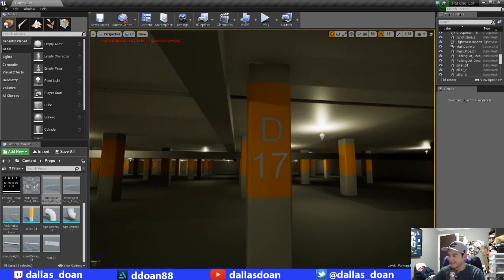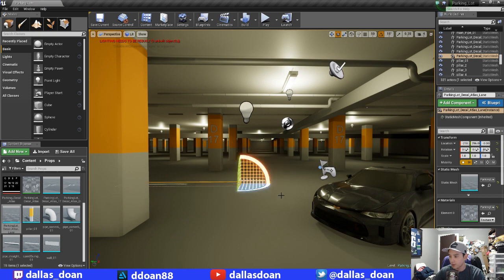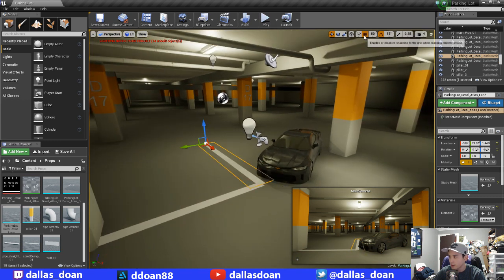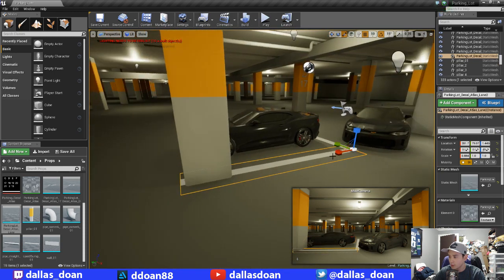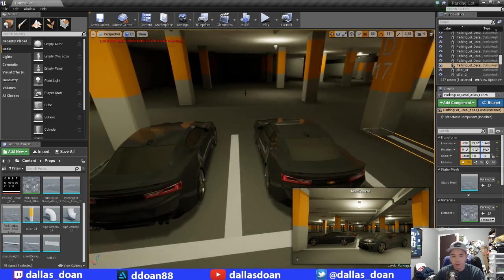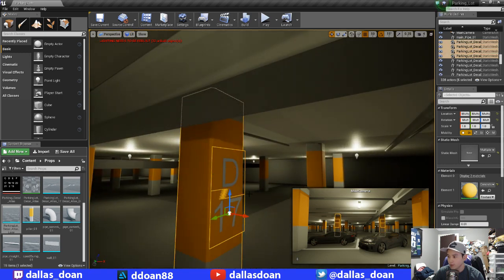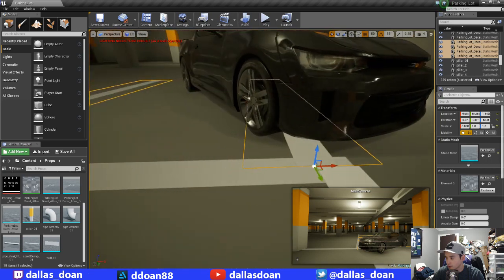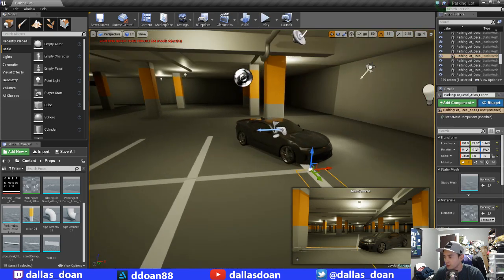Unreal Engine 4 Tutorial: Placing Test Decals in Scene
In this video you will see me placing test decals in Unreal Engine 4 scene.